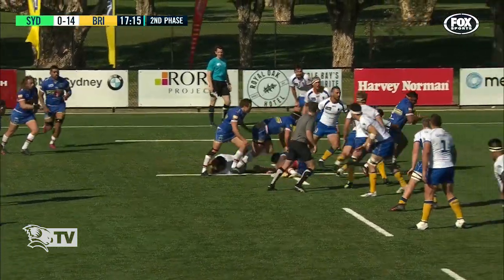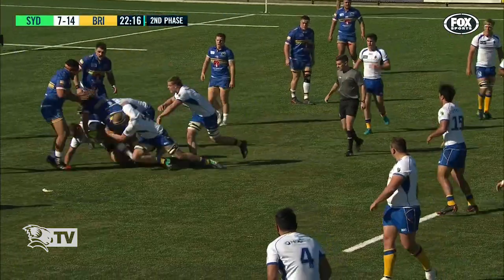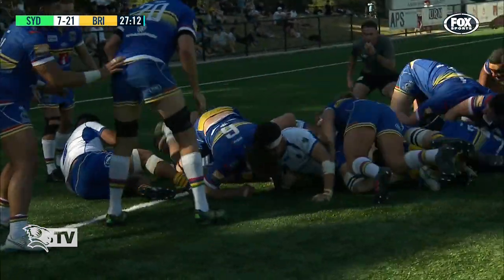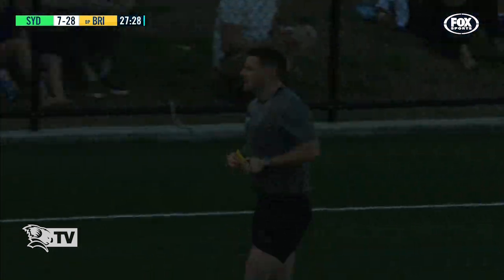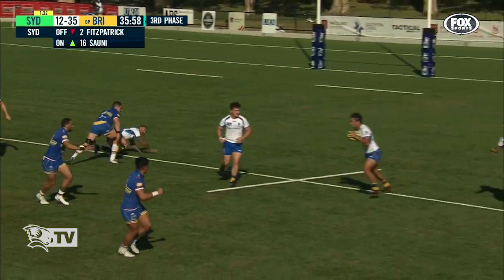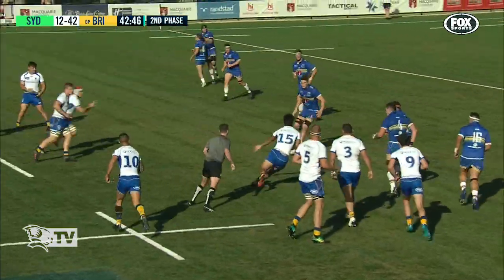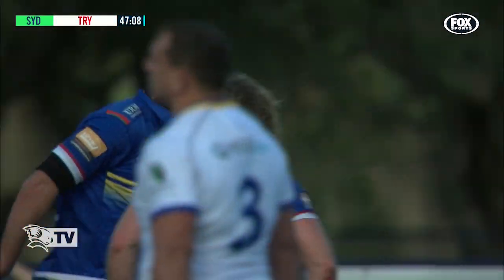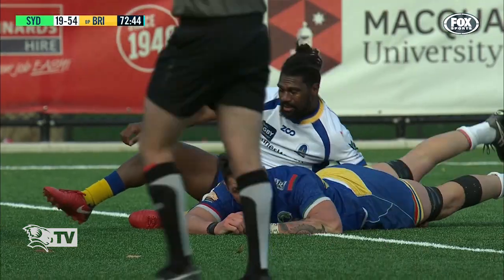NRC Rd 3: Brisbane City v Sydney Rays Scoring Plays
McInnes Wilson Lawyers Brisbane City have secured their first victory of 2018, running in nine tries to claim a dominant 61-40 win against the Sydney Rays at Woollahra Oval.